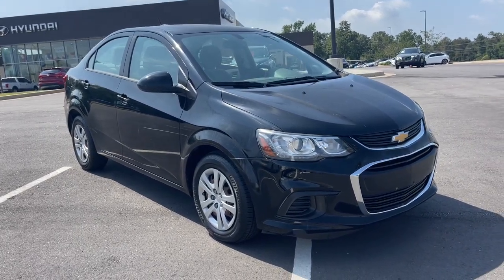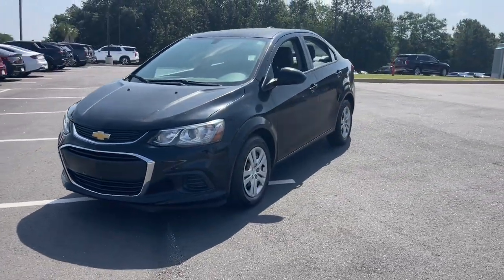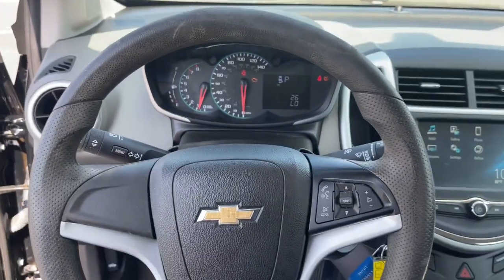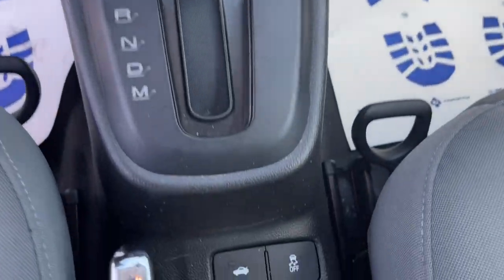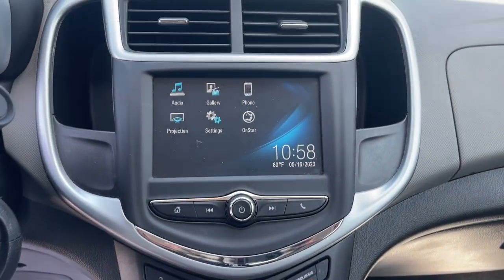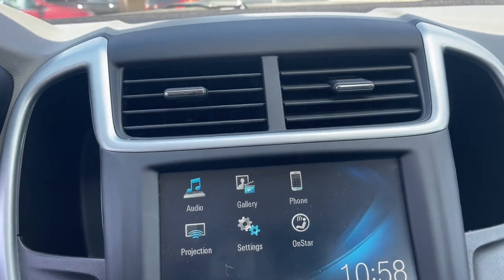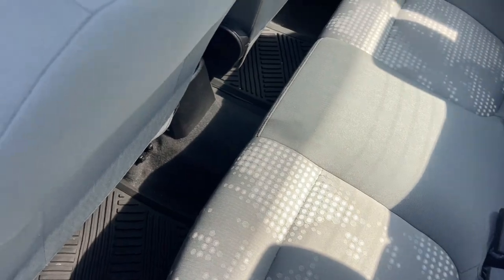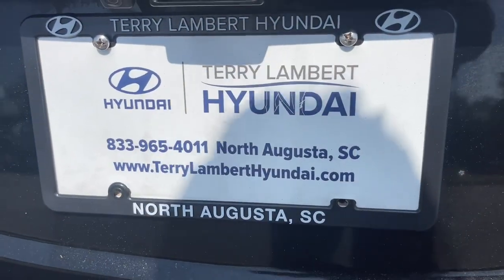2017 Chevrolet Sonic North Augusta Aiken Augusta Grovetown Evans T154306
Mosaic Black Metallic Used 2017 Chevrolet Sonic LS available in 5585 Jefferson Davis HWY, North Augusta, South Carolina at Terry Lambert Hyundai. Servicing the North Augusta, Aiken, Augusta, Grovetown, Evans SC area.

Sonic LS
2017 Chevrolet Sonic LS - Stock#: T154306

Due to our amazing pricing please call before coming down to ensure the vehicle is still available!brbrApple / Android Navigation 4-Speaker Audio System Feature 4-Way Manual Driver Seat Adjuster Delay-off headlights Exterior Parking Camera Rear Fully automatic headlights Preferred Equipment Group 1SB Radio: Chevrolet MyLink AM/FM Stereo w/7 Screen Remote keyless entry Tachometer USB Port Variably intermittent wipers. Certified. Odometer is 26217 miles below market average! 24/34 City/Highway MPGbrbrCertification Program Details: Type your description herebrbrWhen you buy a Terry Lambert Hyundai vehicle youre getting more than your next car. Our dealership is here to serve all your automotive needs.Whether youre browsing our huge inventories of new and pre-owned vehicles securing financing on-site having your vehicle serviced or purchasing genuine Hyundai parts our amazing staff is here to provide you with exceptional customer service at every stage of the car ownership process. Every day we give 100% to make sure you are 100% satisfied with your visit.